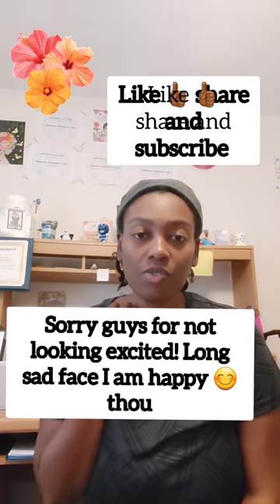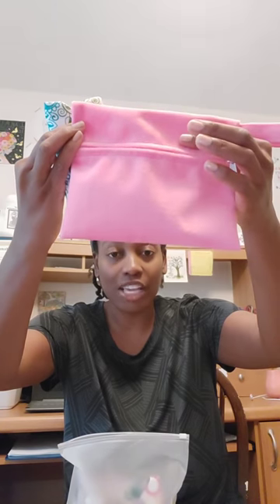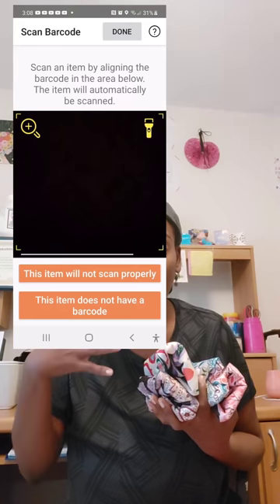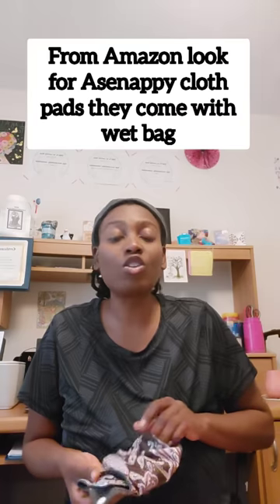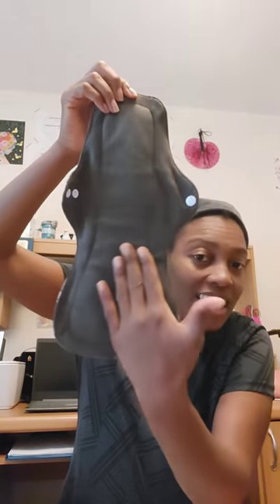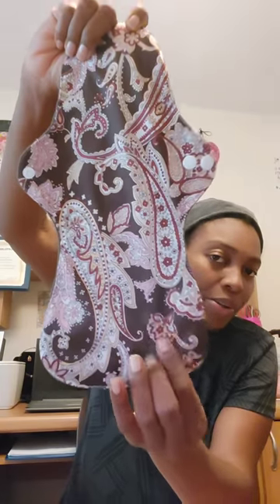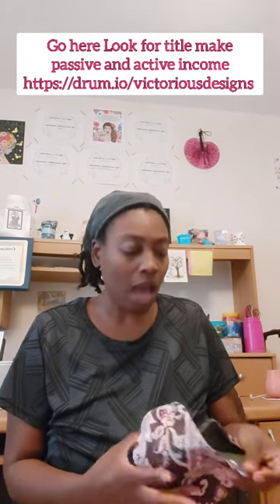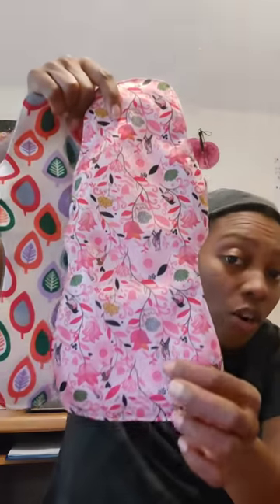Asenappy Reusable Cloth Sanitary Pads + Wet Bag FROM AMAZON using my earnings from apps!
ALL INFORMATION FROM THE VIDEO CAN BE FOUND HERE pause rewatch video for title to find them under 👇🏿

Asenappy Reusable Cloth Sanitary Pads go to AMAZON Asenappy 4 PCs Cloth Sanitary...👇🏿

Want to make your own reusable cloth sanitary pads go here👇🏿